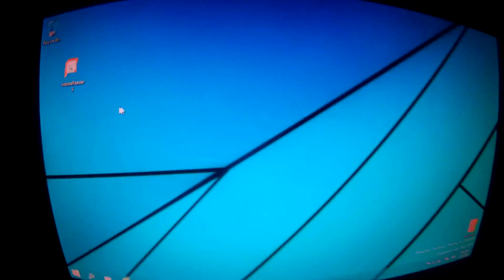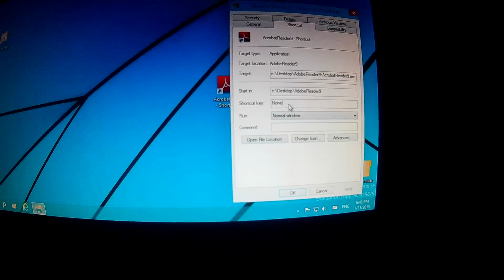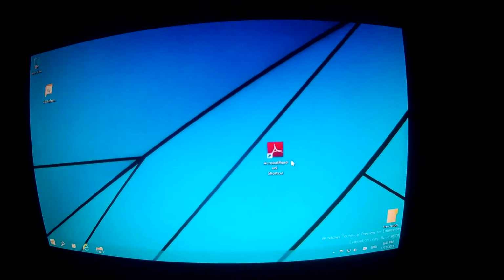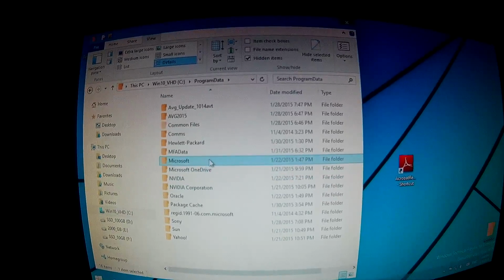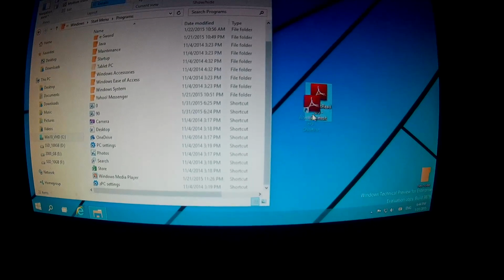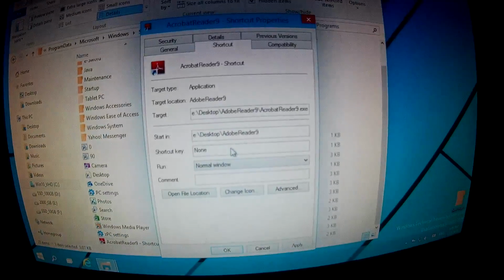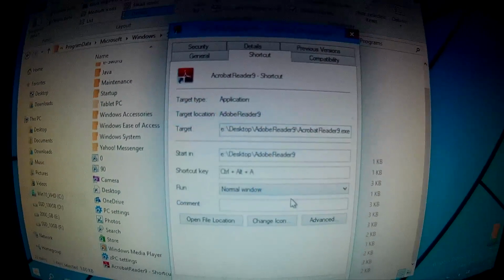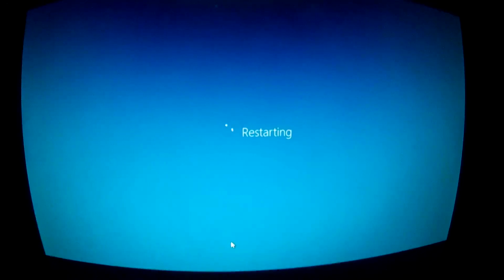How to fix Shortcut-Key Not working after Windows Restart? (Hotkey)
A shortcut-key (hotkey) can be set to a program's shortcut icon in order to start that program via a keyboard key combination, but after Windows is restarted the hotkey won't work anymore. To fix this you need to create this shortcut icon in the:

C:\ProgramData\Microsoft\Windows\Start Menu\Programs folder.